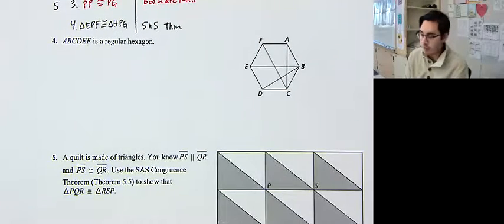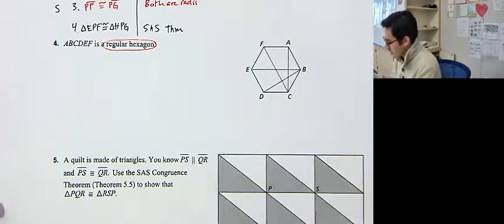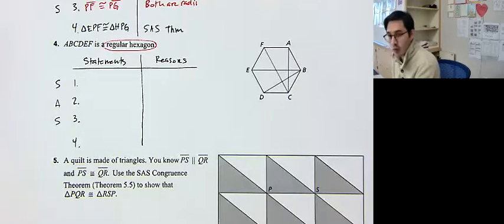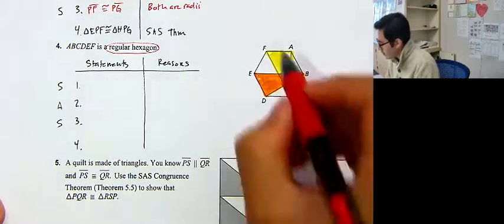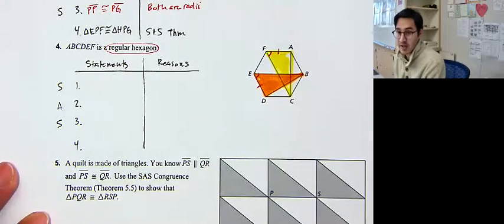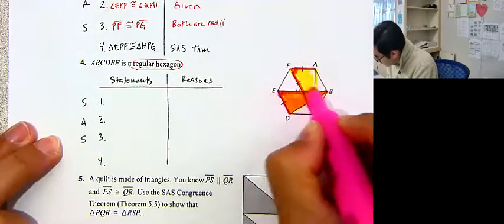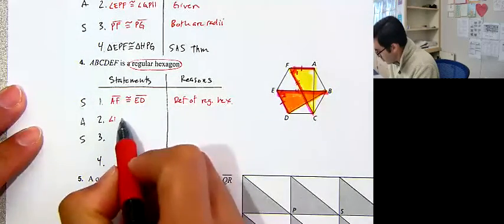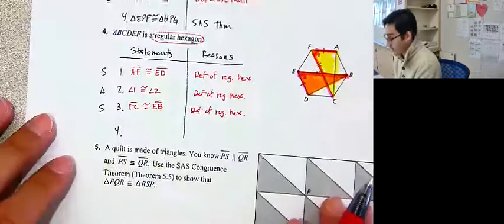Geo 5.3 ex 4